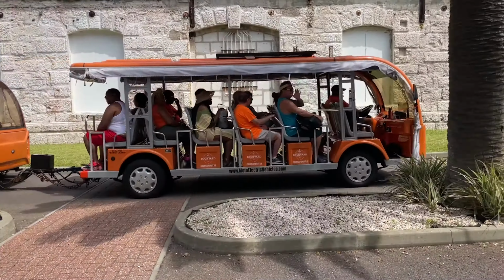What's affordable to do on a Bermuda cruise?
In this episode of Lauren of All Trades... Lauren finds some affordable stuff to do in Bermuda!

We checked out:
Free Wifi
Snorkel Park Beach
Bermuda Fun Golf
Shopping Mall
Trampoline Park
Calico Jack's

0:00 Open
0:14 Intro/Free Wi-Fi
1:02 Snorkel Park Beach Club
3:36 Mini Golf
4:59 Mall
5:57 Trampoline Park
6:13 Calico Jack's
8:04 End-credit Scene